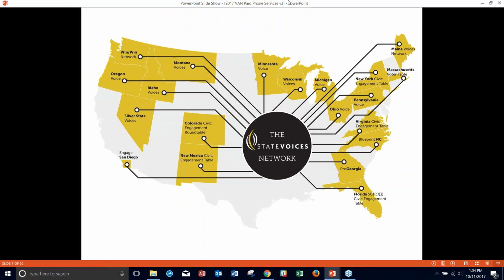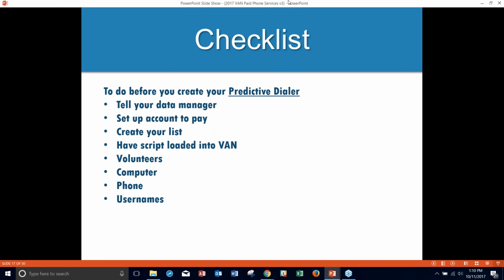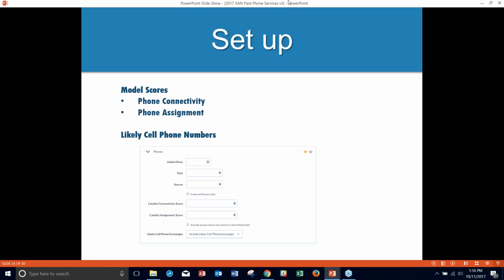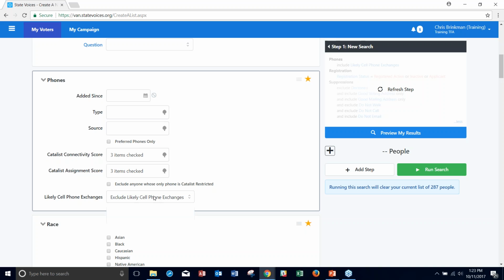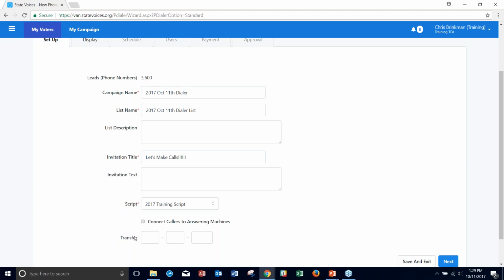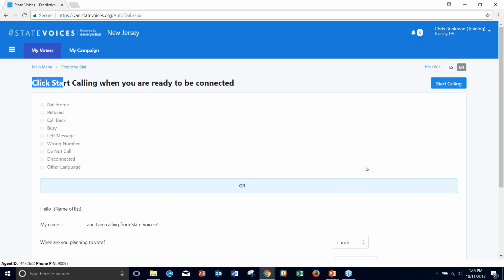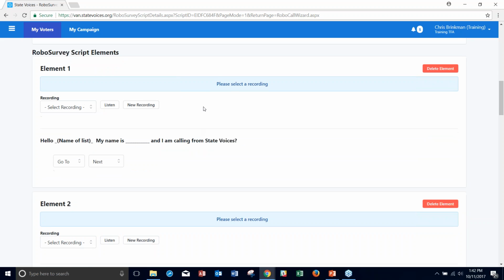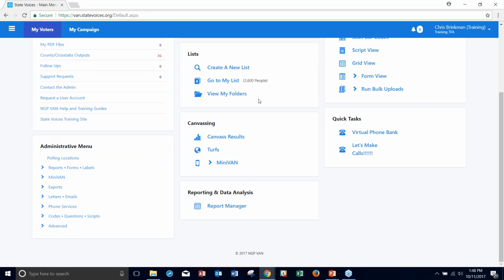DCP Predictive Dialer, Robo Calls, Robo Survey